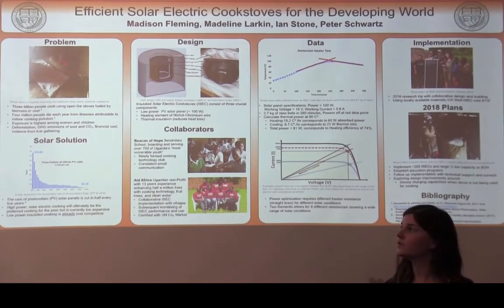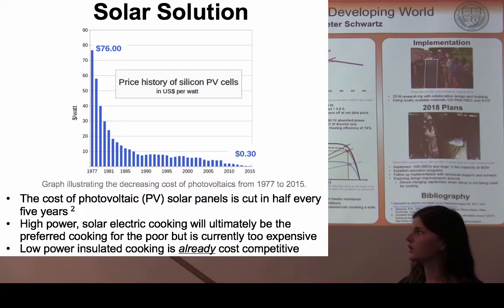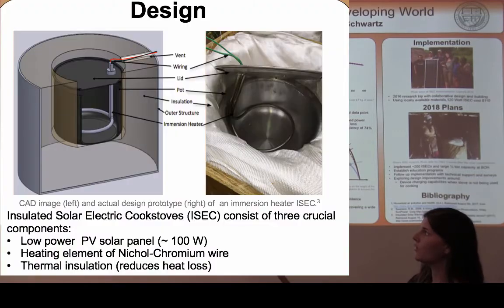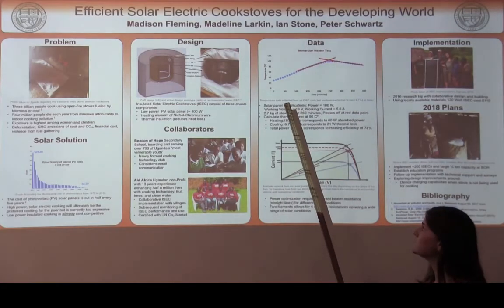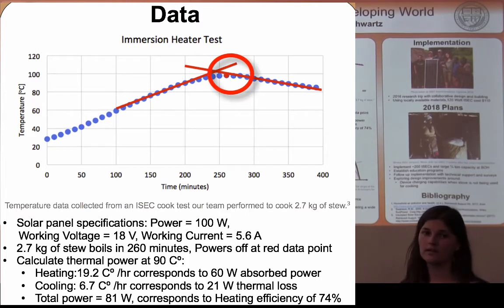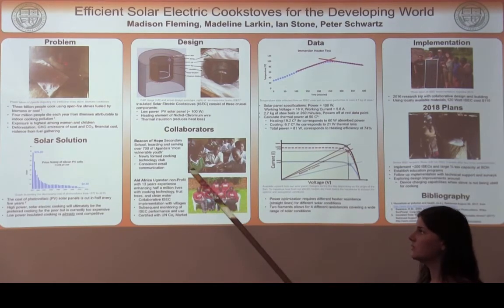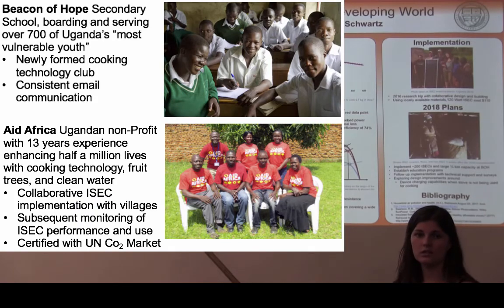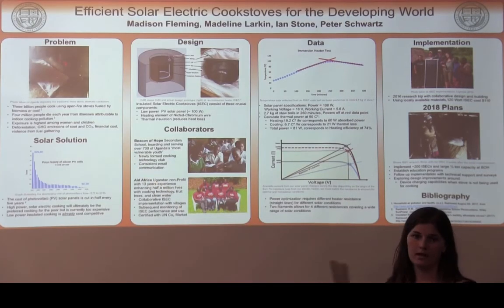Madison Fleming ISEC Cooking Cal Poly - Uganda, Aug 2017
Insulated Solar Electric Cooking technology is explained as well as our past and projected implementation efforts with nonprofit partners in Uganda